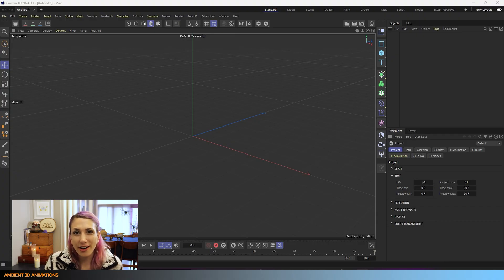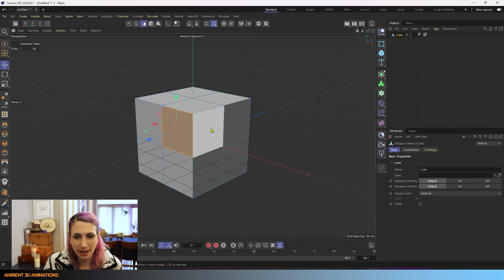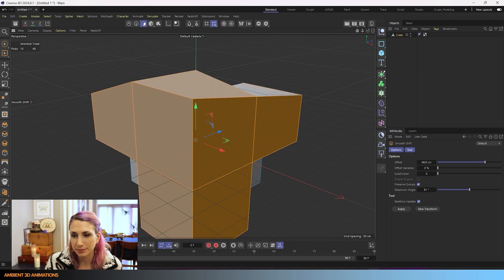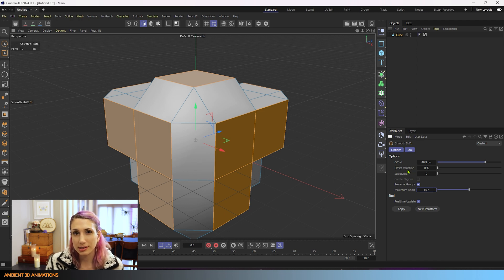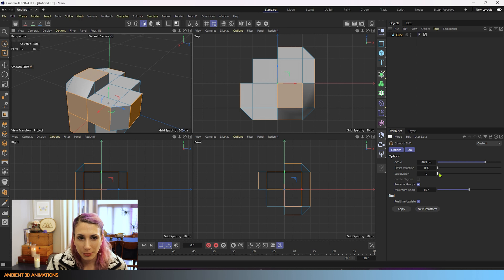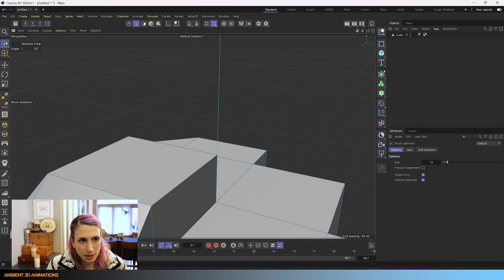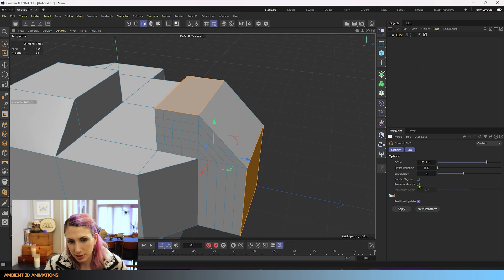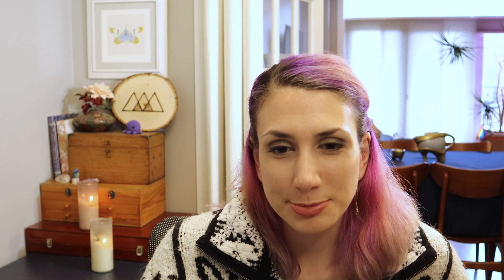C4D 3D Modeling EP43 Smooth Shift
Today we are going over Smooth Shift, a tool for 3D modeling in Cinema 4D. I plan on covering all the 3D modeling tools for Cinema 4D in this podcast. Here are some helpful tool tutorials we talk about in the episode.